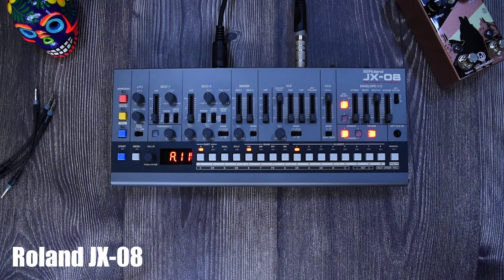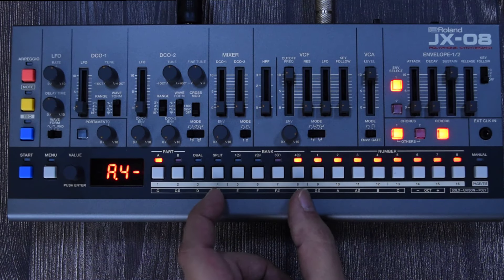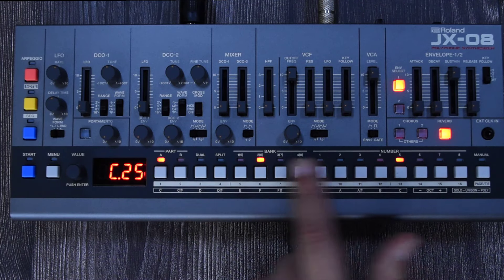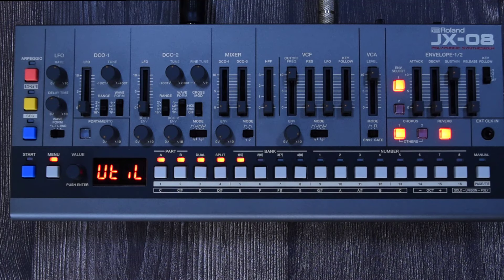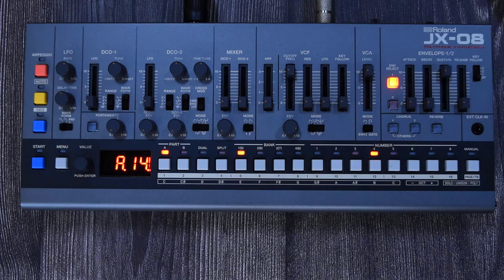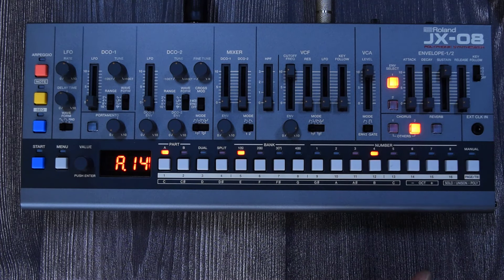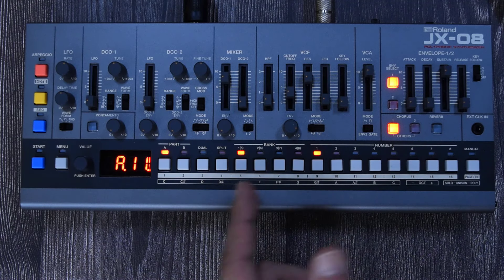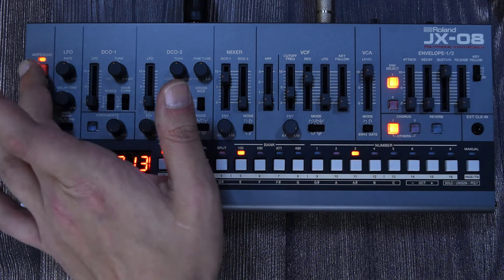The ROLAND JX-08 synthesizer complete Deep Dive guide tutorial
Welcome to another guide, on this one we will talk about ROLAND JX-08 synthesizer. This is not a review, is a deep dive. We will talk about pretty much everything like creating Patch navigation, VCF,  oscillators, parts, FX and so on.

timecodes:
0:00 - Intro
0:52 - Patches, Parts, Dual & Split
05:28 - Initialize and save
10:24 - ARP, NOTE, SEQ
18:45 - Sound Modes
20:47 - DCO’s
28:49 - Mixer ENV
31:02 - VCF
37:42 - Envelopes & VCA
39:22 - Envelopes 101
44:22 - LFO & Portamento
49:91 - Effect
54:34 - Arpeggiator
01:01:15 - Part Options
01:06:36 - MIDI settings